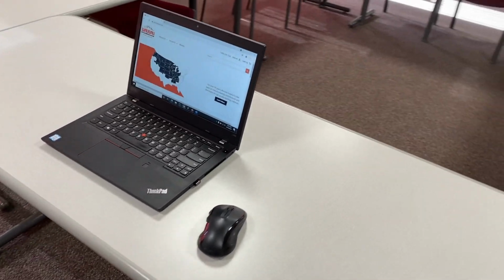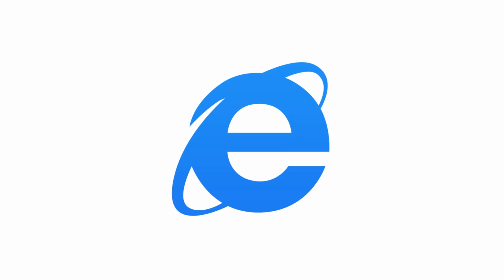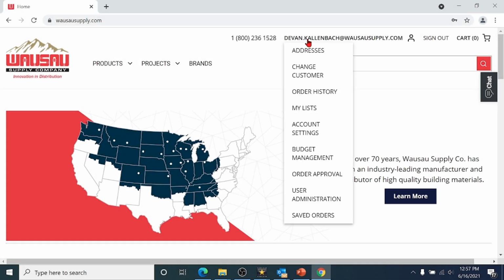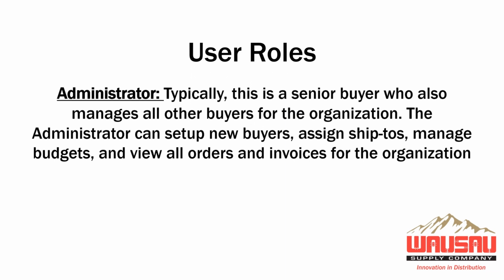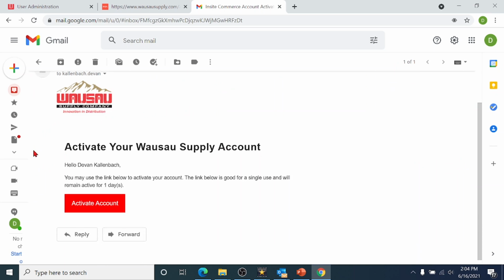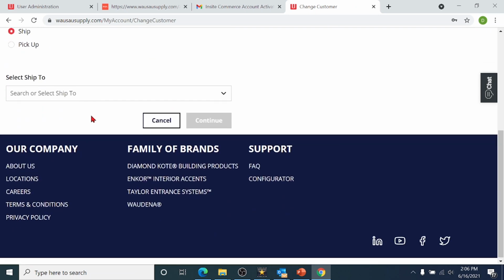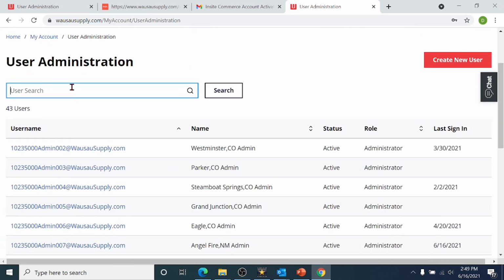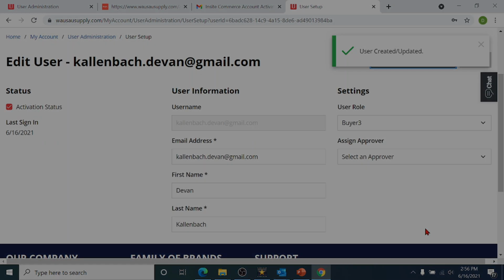Setting Up New Users for wausausupply.com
Learn how to create and maintain user accounts on wausausupply.com